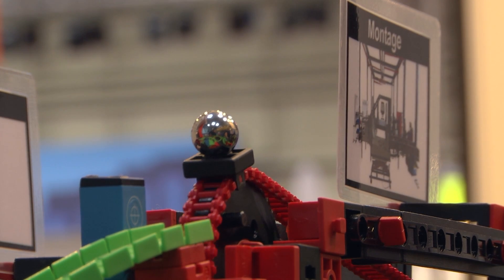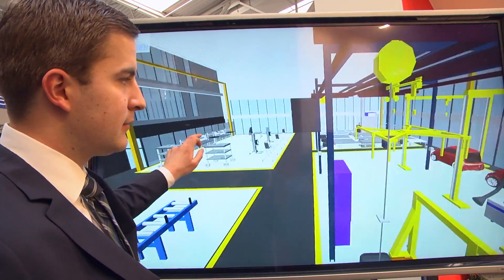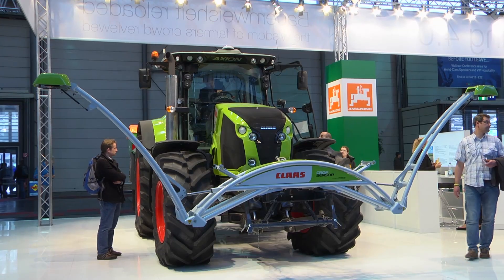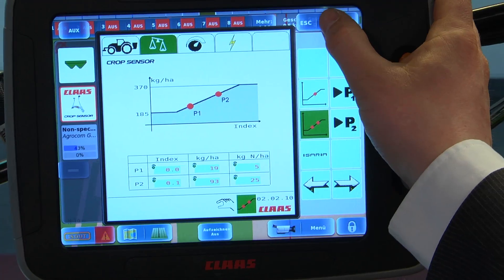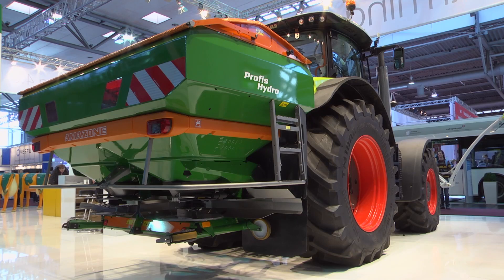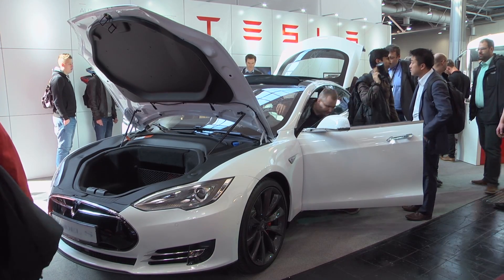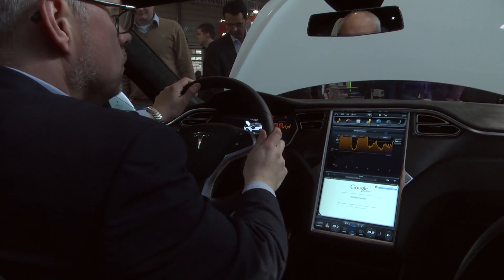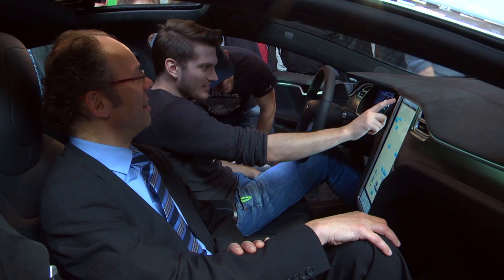Internet of Things - the digital world of tomorrow at CeBIT 2015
Internet of Evrything: the digital world of tomorrow presented at CeBIT 2015